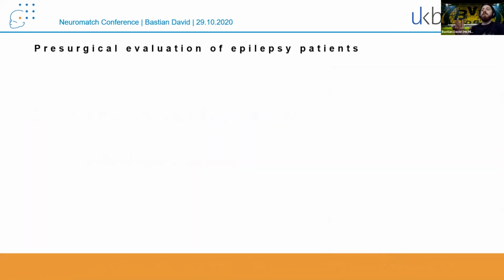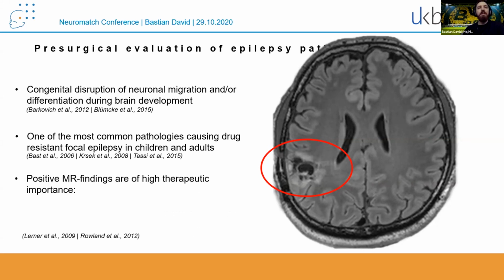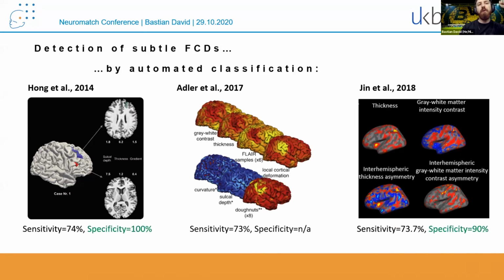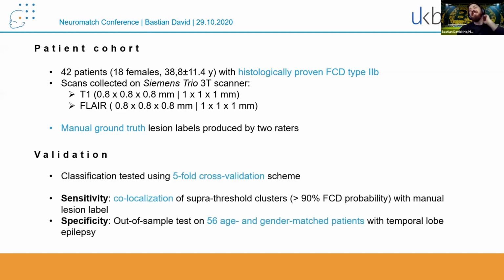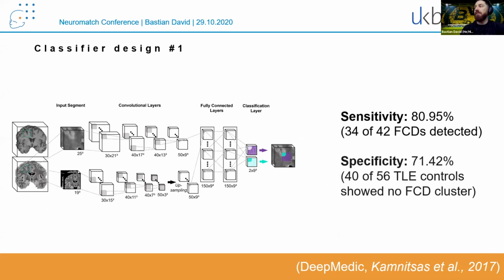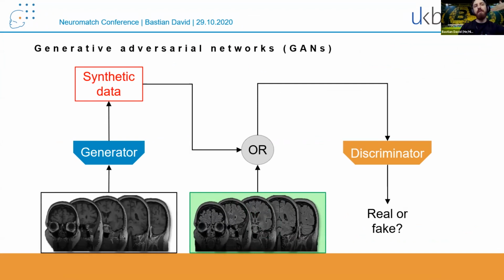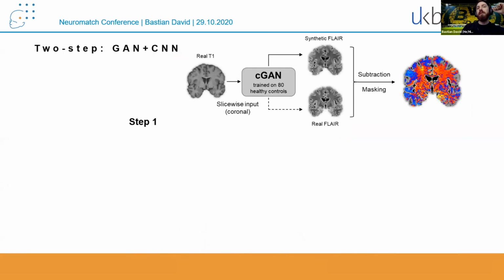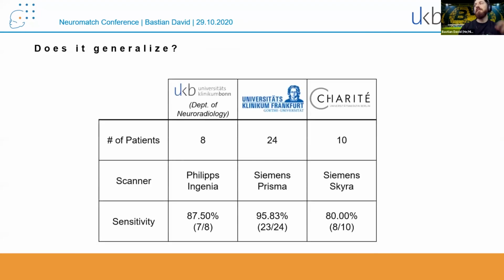Talk: A deep generative modelling approach to detect epileptogenic lesions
Speaker: Bastian David (He/Him), University Hospital Bonn
Title: A deep generative modelling approach to detect epileptogenic lesions
Emcee: Gunnar Blohm
Backend host: Ali Rigby

Summary: Purpose: Focal cortical dysplasias (FCDs) may be easily overlooked in conventional visual assessment of MRI. Automated approaches have been proven useful for the detection of FCDs and their use may enhance the postoperative outcome. However, as even most elaborate approaches do not yield satisfactory sensitivity, the development of novel approaches is warranted on clinical grounds. MRI features of FCD type IIb include cortical T2-signal hyperintensities but have sparse correlates in T1-weighted MR-volumes. We here describe an approach leveraging on this apparent difference in MR-modalities and the power of conditional generative adversarial networks (cGAN) in modality synthesis, by creating a difference image between the real FLAIR and a T1-based synthetic FLAIR mimicking healthy brain structures. We show that the integration of this information in a convolutional neural network (CNN) supports the automatized detection of FCDs.

Methods: We retrospectively collected and manually labelled T1w and FLAIR images of 42 patients (18 females; age=38.8±11.4 y) with an FCD type IIb. T1w images served as input for our cGAN, pre-trained on 80 datasets of healthy controls (37 females; age=44.8±10.6 y), to synthesize artificial FLAIR images. Real and synthetic FLAIR images were in turn subtracted. T1w, FLAIR and the difference images were passed to a multi-scale 3D CNN. Specificity was assessed on a separate cohort of 56 mesial temporal lobe epilepsy patients (35 females; age=39.2±11.5).

Results: The cGAN showed robust generation of synthetic FLAIR images on non-lesional brains (SSIM±σ = 0.92±0.04). Employing a five-fold cross-validation scheme, our CNN-classifier reached a sensitivity of 92.9% (39/42 FCDs detected), while maintaining a high specificity of 96.4% (54/56 true negatives).

Conclusion: Our combined deep learning approach using a cGAN for modality synthesis followed by a CNN outperforms current state-of-the-art methods. Moreover, it is conceivable that our approach may generalize to any other pathology imaged with complementary imaging modalities.